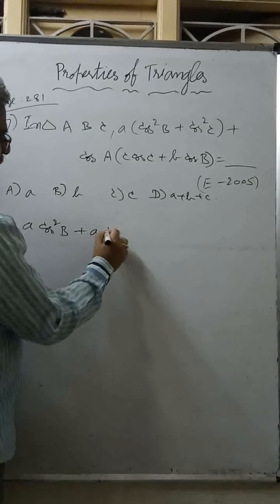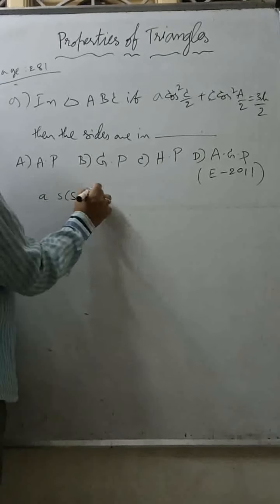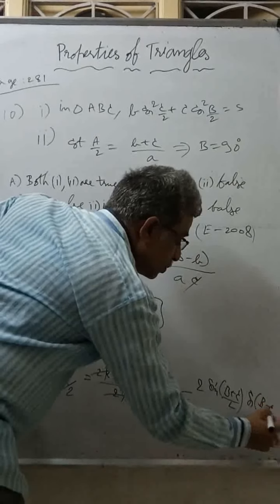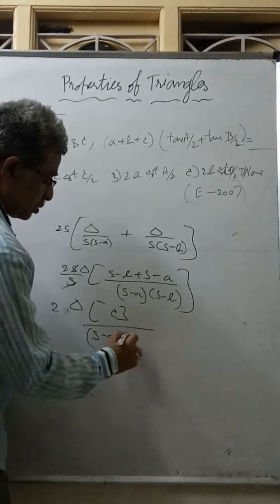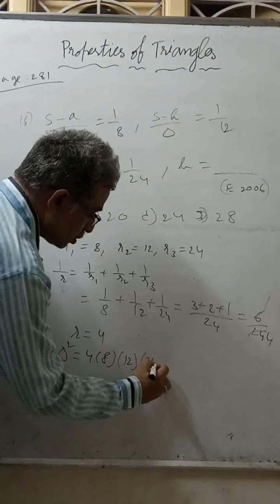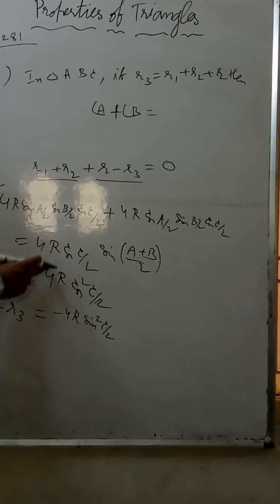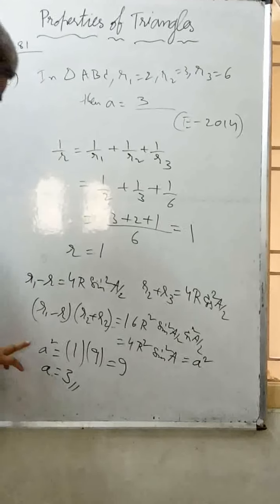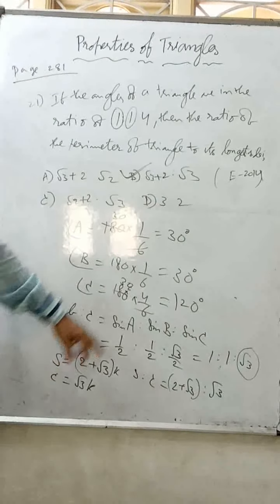Properties of triangles 4